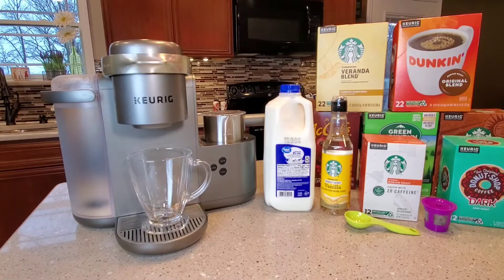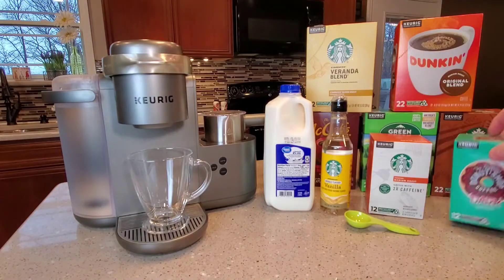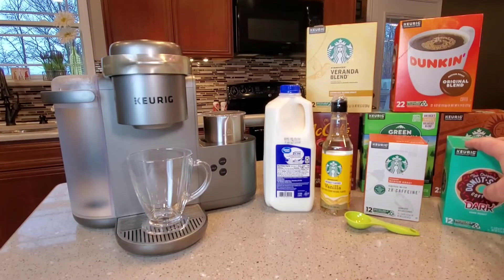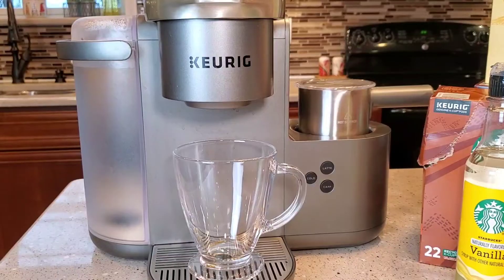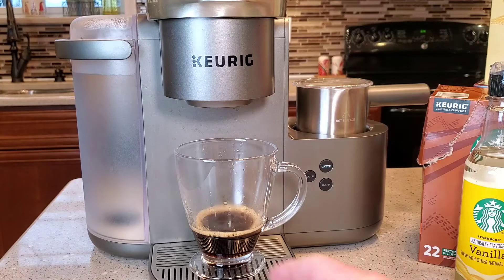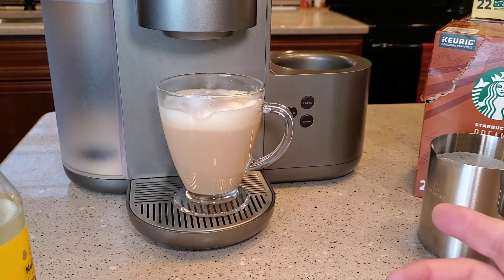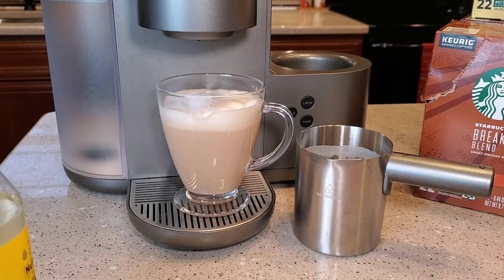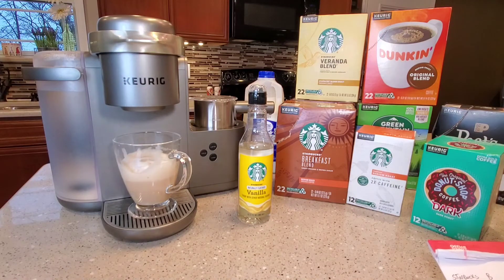Keurig K-Cafe K-Cup Latte Maker HOW TO MAKE STARBUCKS BLONDE VANILLA LATTE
How to Make a Starbucks Blonde Vanilla Latte with a Keurig K-Cup Coffee maker.  Keurig K-Cafe Coffee Maker, Single Serve K-Cup Pod Coffee, Latte and Cappuccino Maker, Milk Frother, Coffee Shot Capability, Compatible With all K-Cup Pods.  Step by step for beginners.  What to buy and how much syrups to add.  You will need starbucks Vanilla syrup.  I used 2% Milk.  It froth and heat the milk with the onboard Frother.   It heats it up to 150 Degrees. I use a Coffee K-Cup to brew my Espresso shot.  The espresso shot is about 2 oz.  The Latte Milk is about 6 oz.  This make a Starbucks TALL or Small drink.  IT TASTE REALLY GOOD WITHOUT THE BITTER COFFEE TASTE.
I also show you how much it cost you to make a starbucks Vanilla Latte at home with a Keurig Machine.